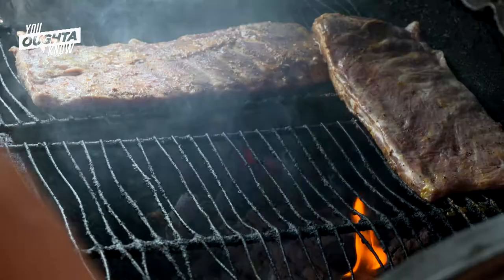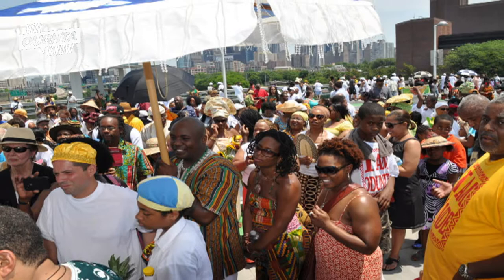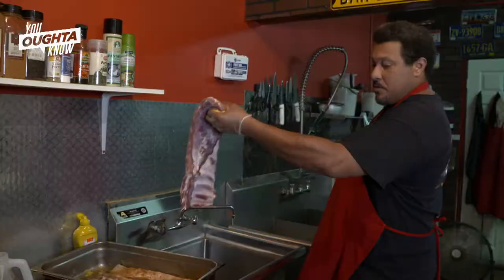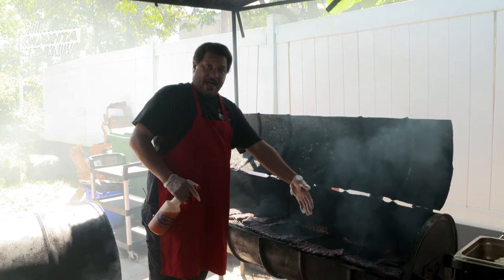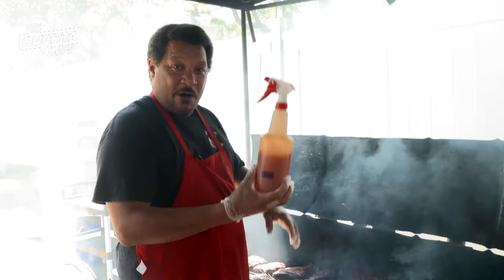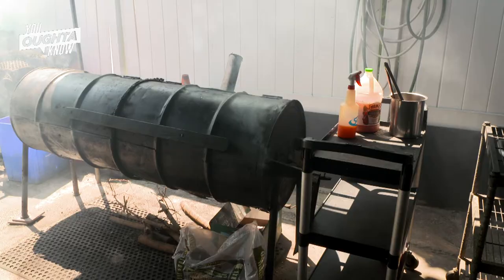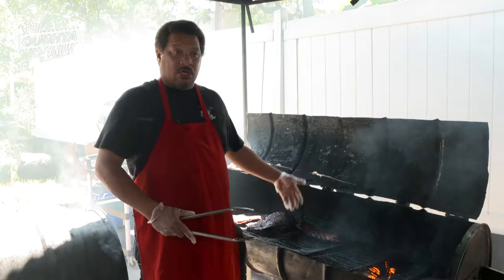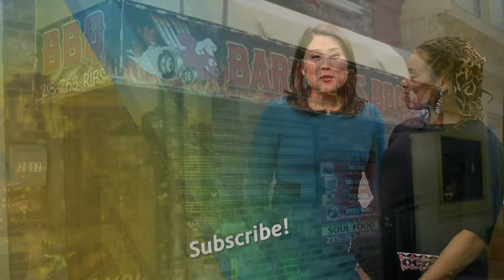Pit Stop: Making the Best BBQ Ribs - You Oughta Know (2020)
Pitmaster Terrell Barkley shows Regina how to make the best BBQ ribs in town.